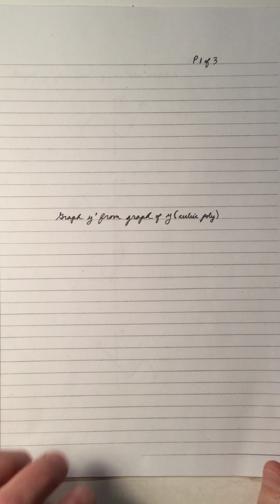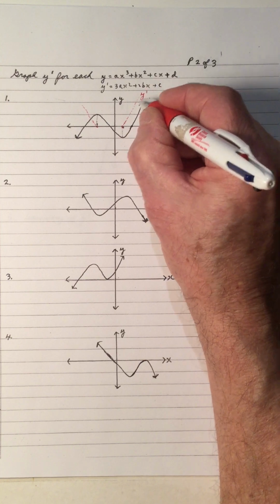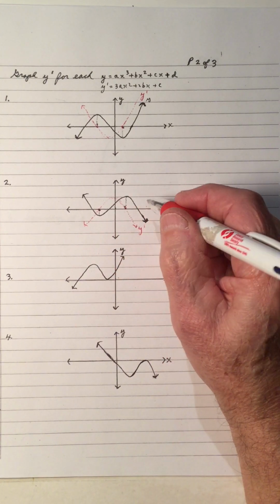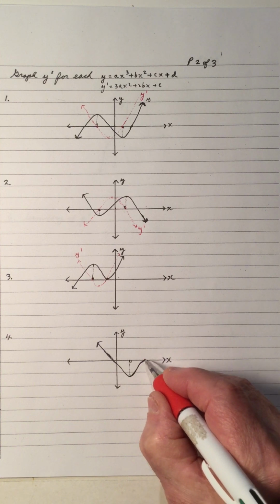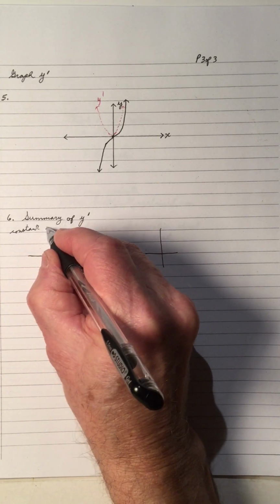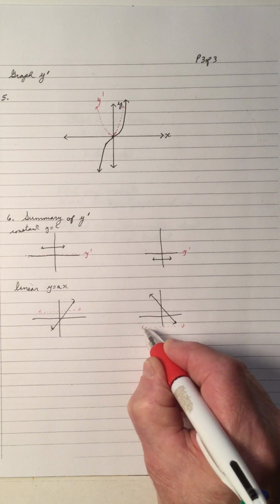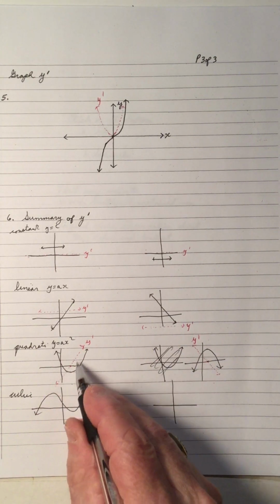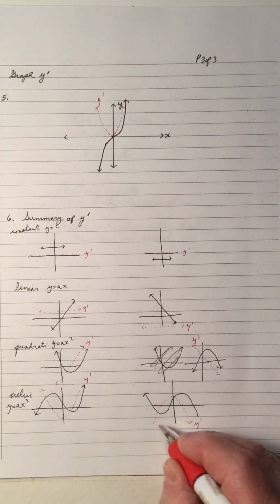Graph y ' from graph of y (cubic polynomials)